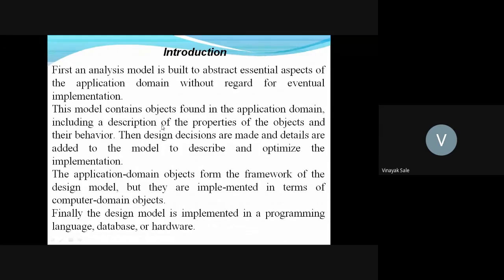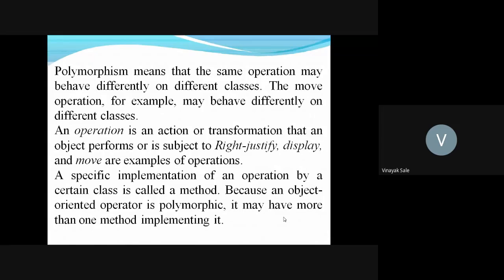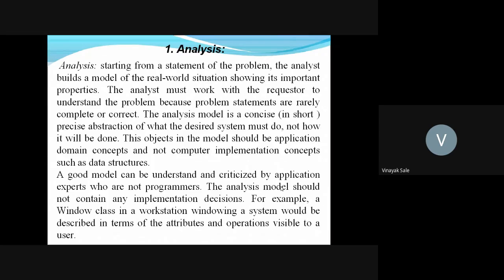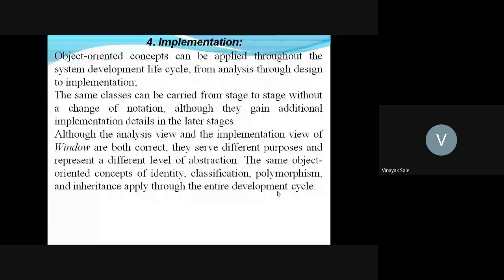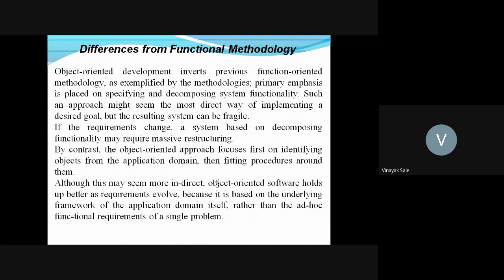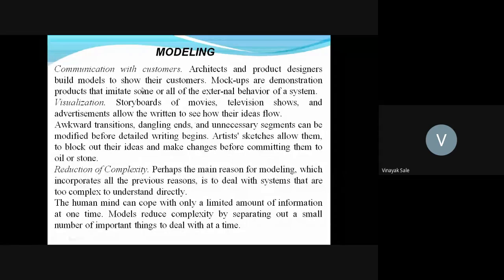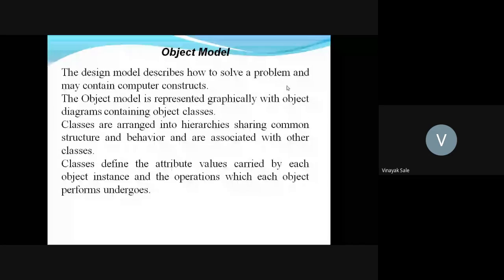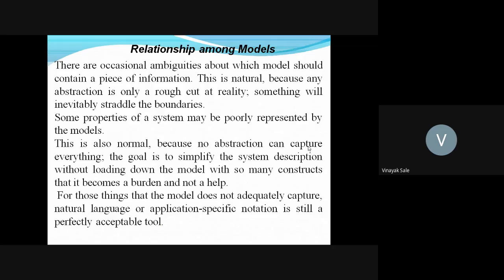OOMD online lecture Day 9